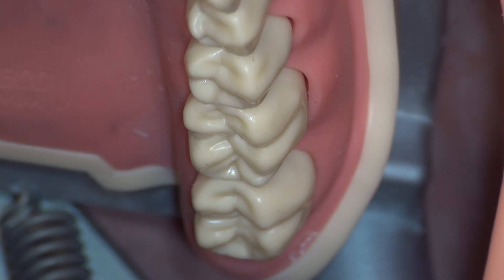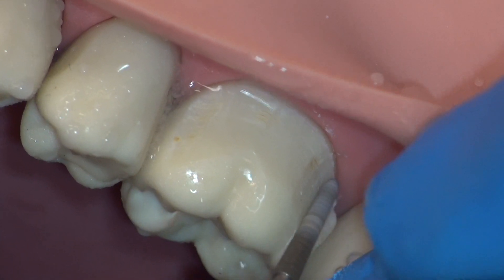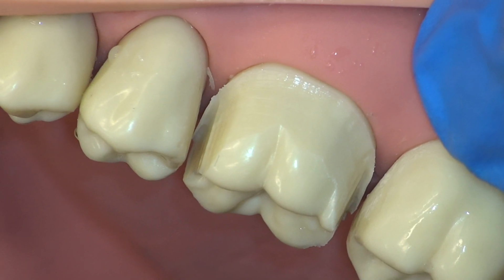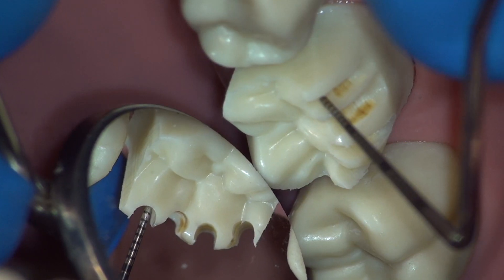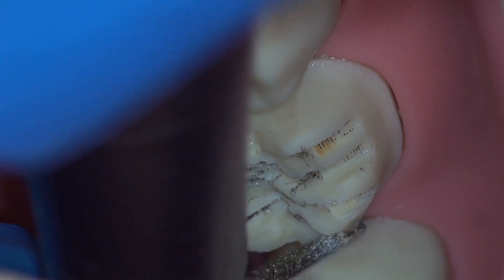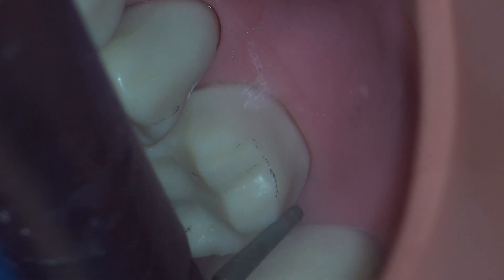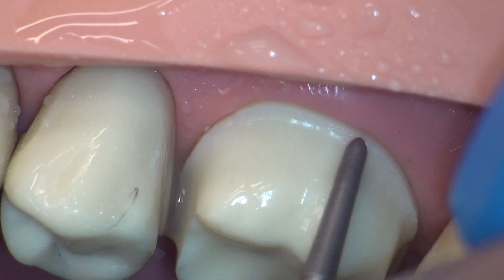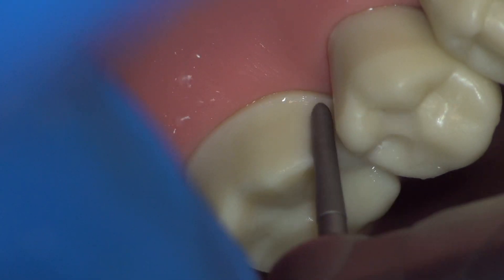Lower Molar Metal Crown Prep | CCC 30 | First Person Perspective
Demonstration of complete cast crown (gold) preparation on tooth #30 from the perspective of the operator in first person view using the MoraVision microscope

Chapters:
00:00 Intro
00:26 Buccal
01:43 Lingual
02:08 Interproximal
03:28 Depth Grooves
05:04 Occlusal
06:48 Refinement
10:21 Evaluation